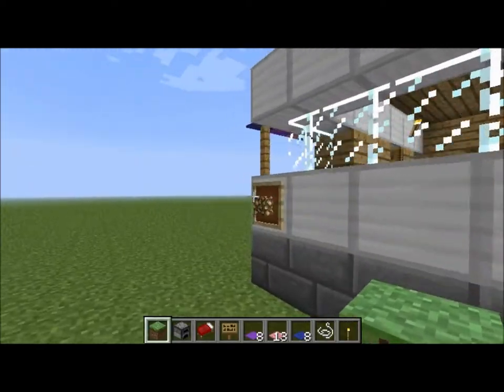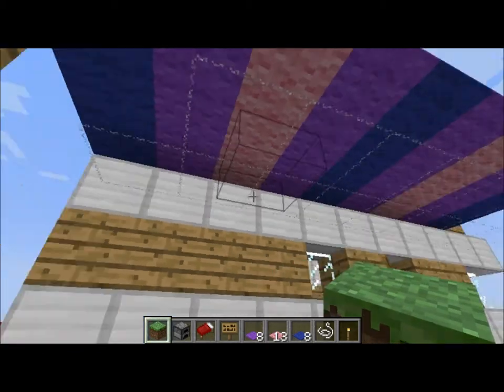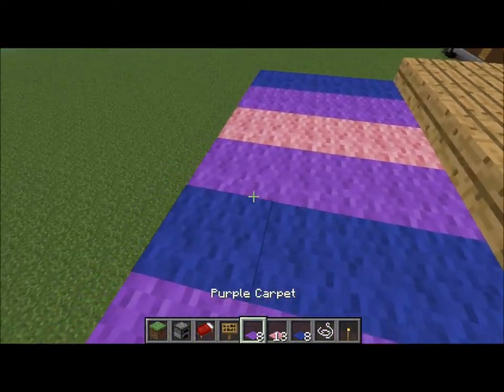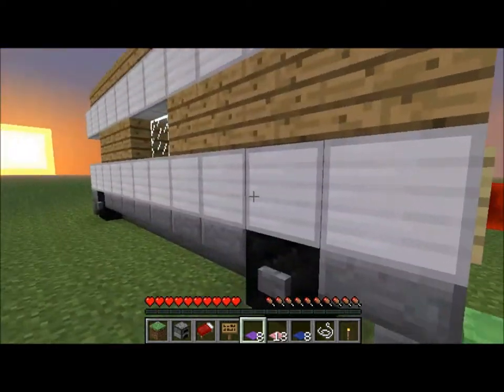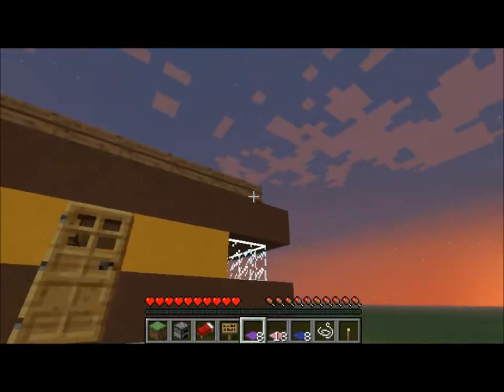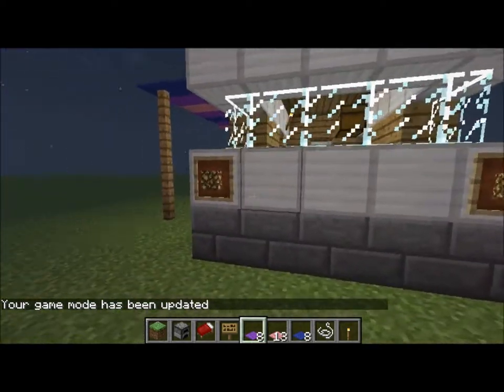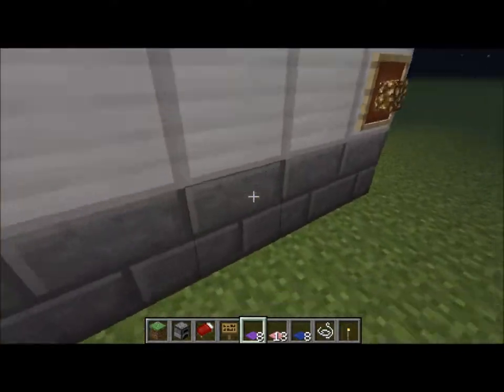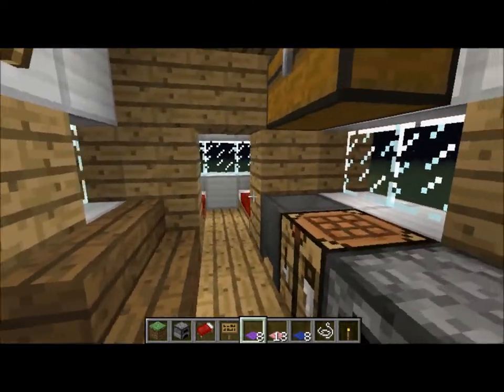RV Tricks and Design Ideas for GenerikB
This is a little idea for HermitCrafter/MindCracker, GenerikB.